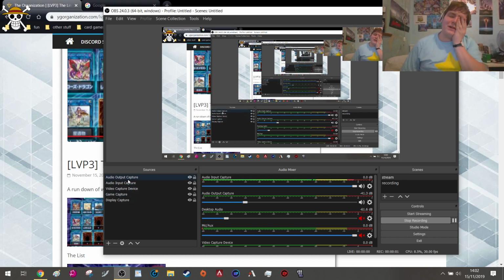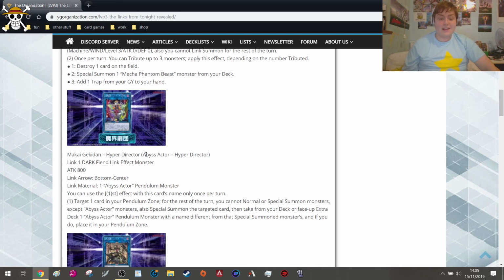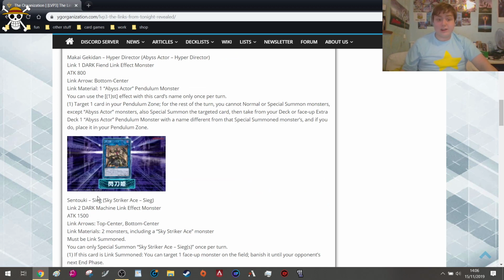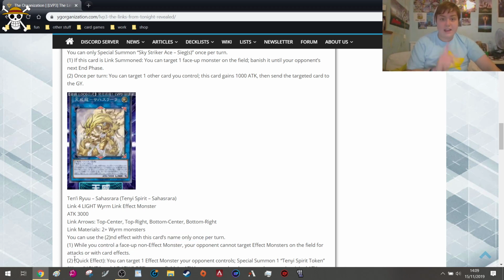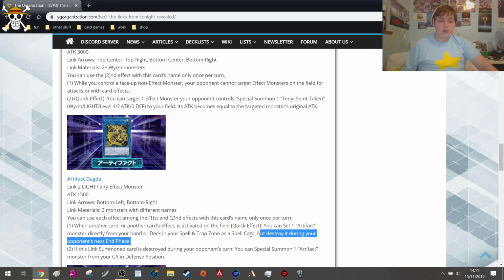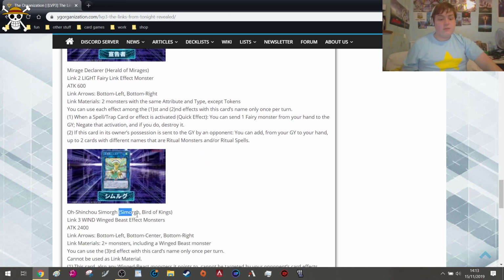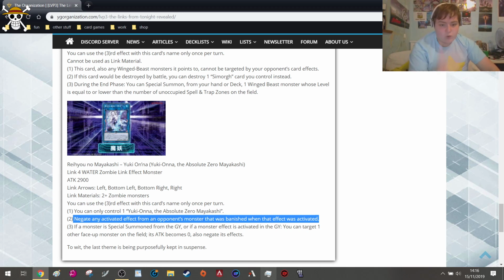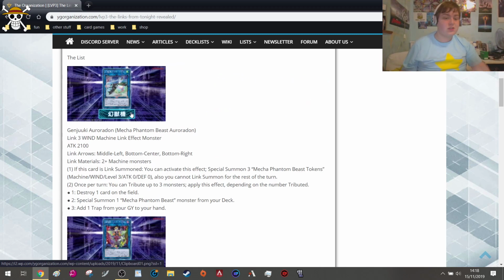Yu-Gi-Oh! 8 More New Link Monsters From Link Vrains Pack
These links look really interesting cant wait to try them out